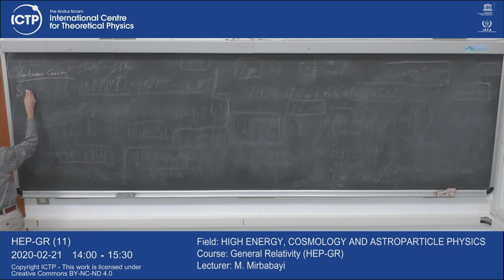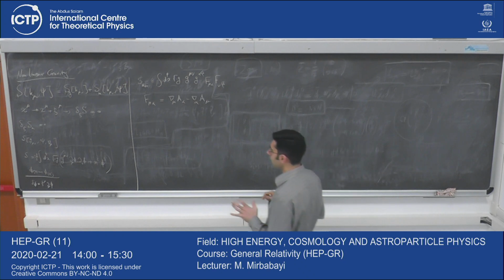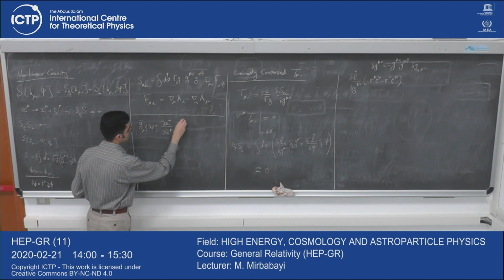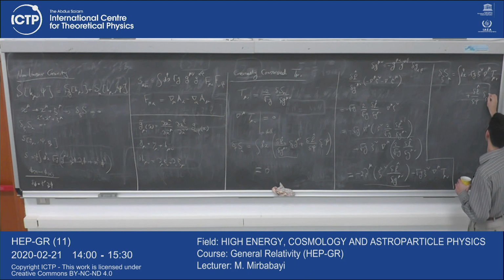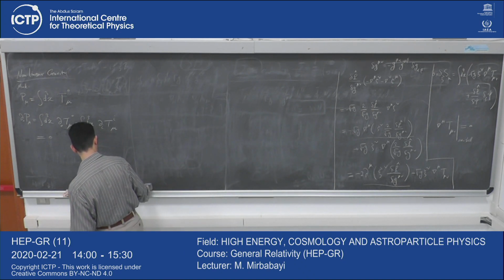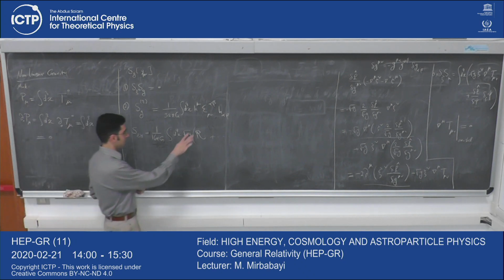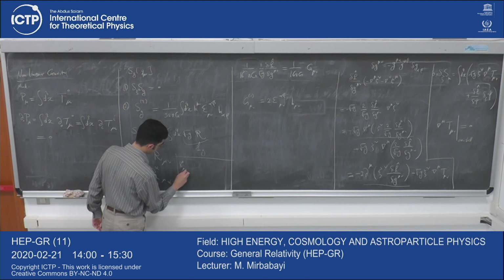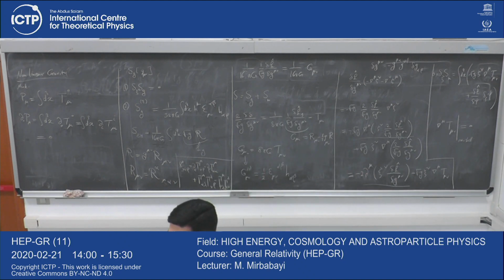General Relativiy (HEP-GR) Lecture 11